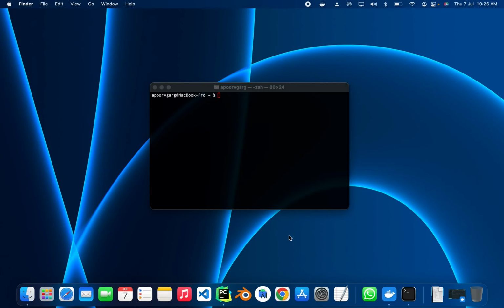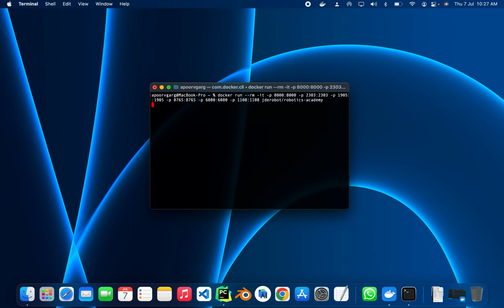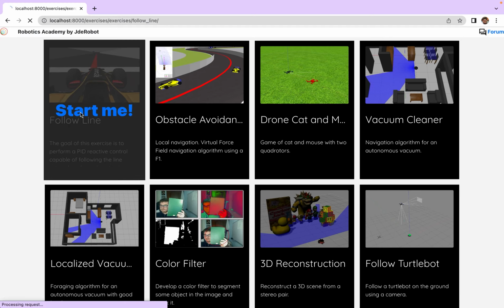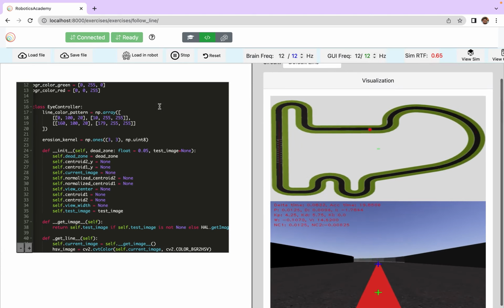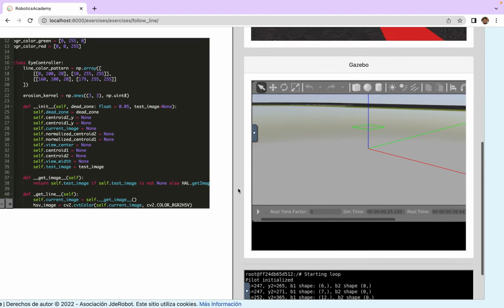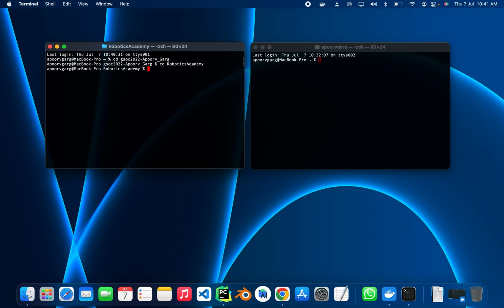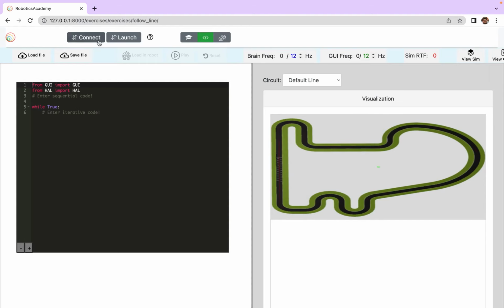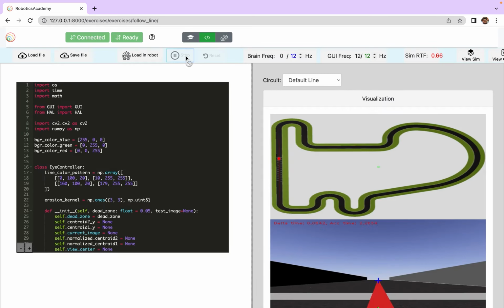Google Summer of Code 2022 - JdeRobot Progress Video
This is my progress video of week 1 coding period in community JdeRobot.